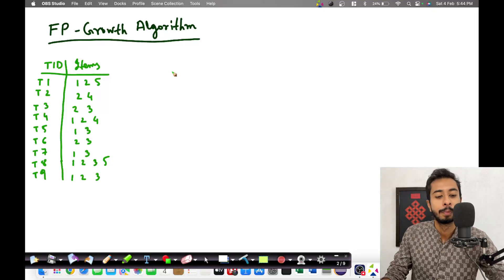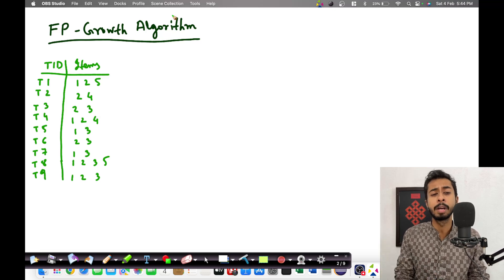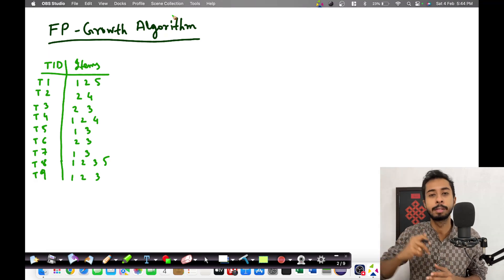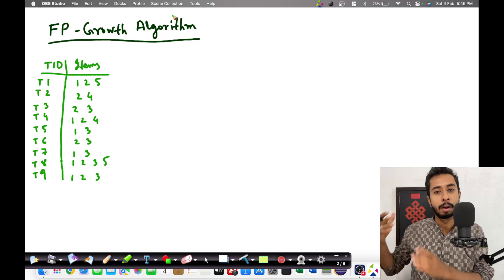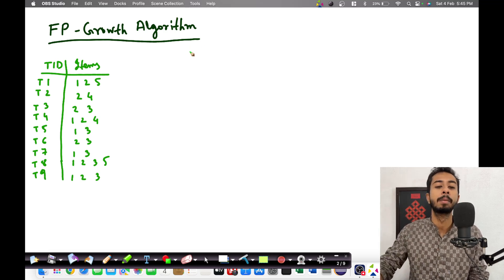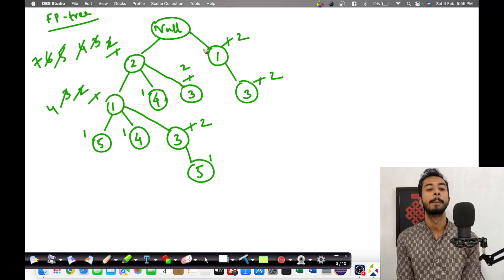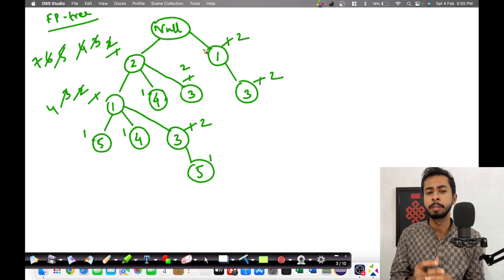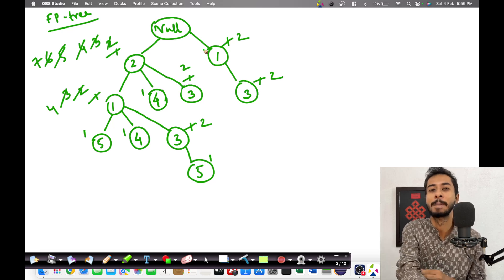6. FP Growth Algorithm | Association Rule Generation | Data Mining | Satyam Raha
In this video, I have explained the concept of Association rules and why is it important to generate the association rules and how it is related and relevant to the real business world.
Here I have explained FP Growth Algorithm with a detailed example.